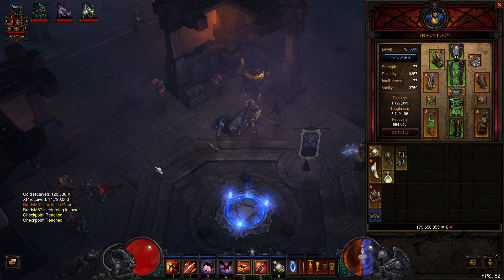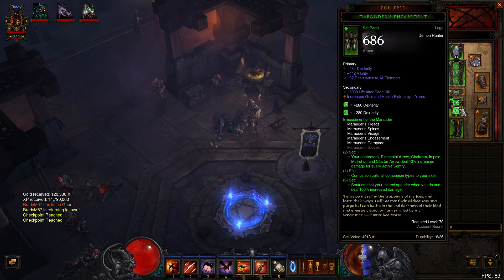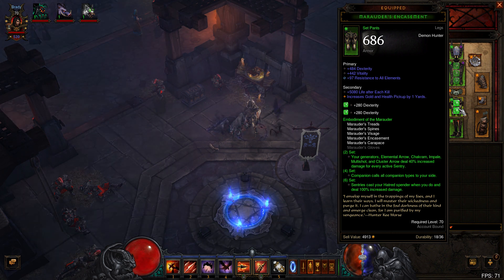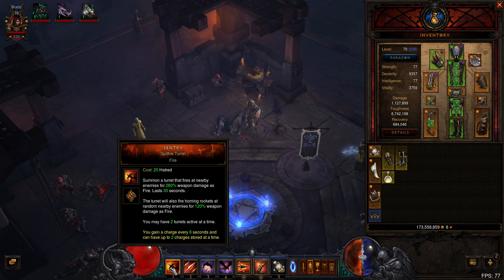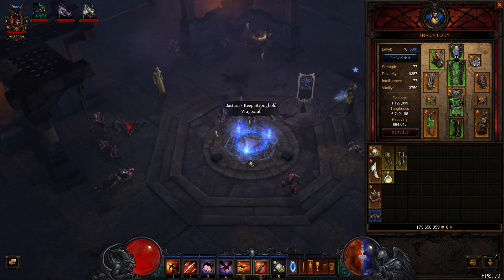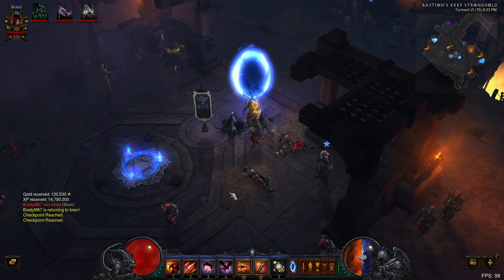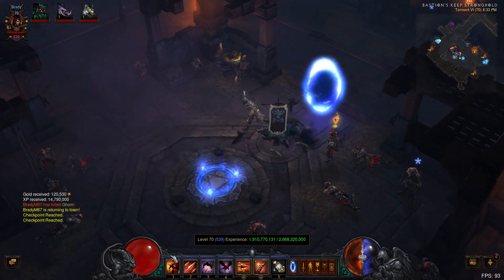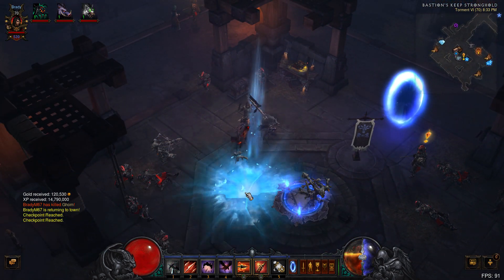Diablo 3 2.1.2 PTR | M6 Sentry Is NOT Dead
The turret build is actually still quite powerful and actually more fun in my opinion.